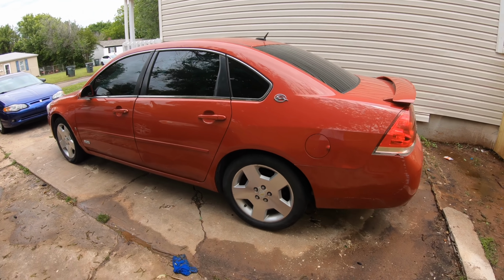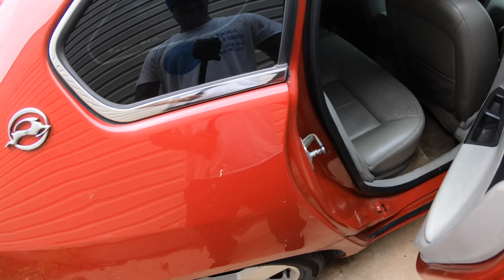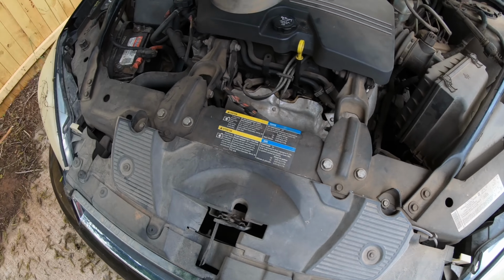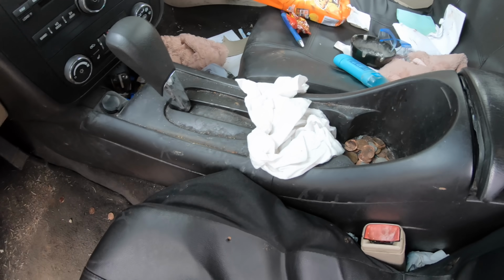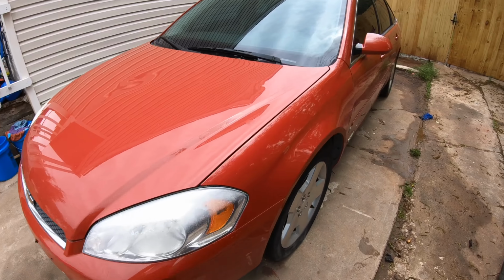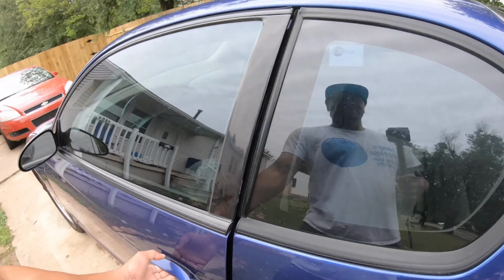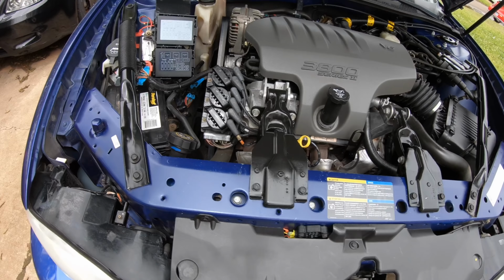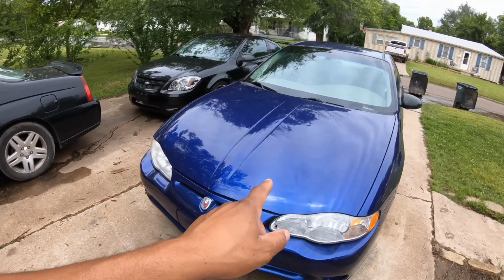Surprise 🥳 Just Got 3 New Cars For The Channel 📺 Chevy Monte Carlo SS Chevy Impala SS